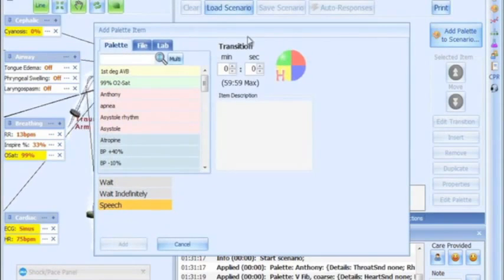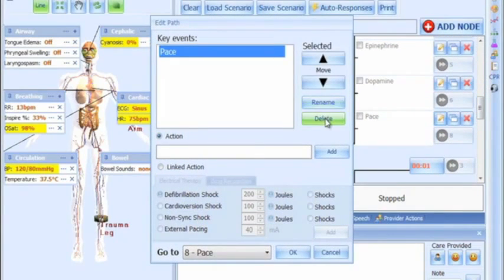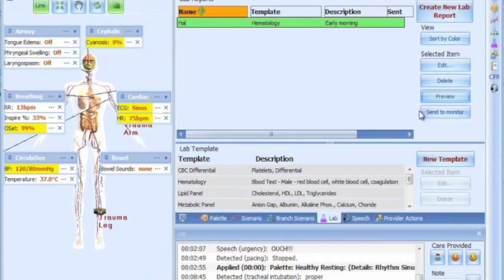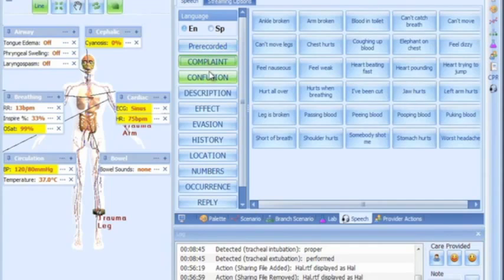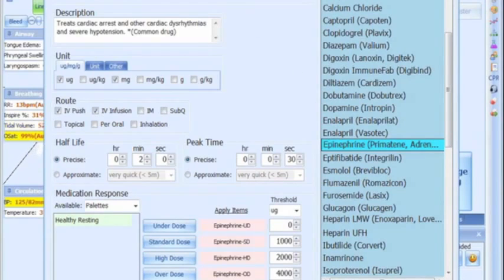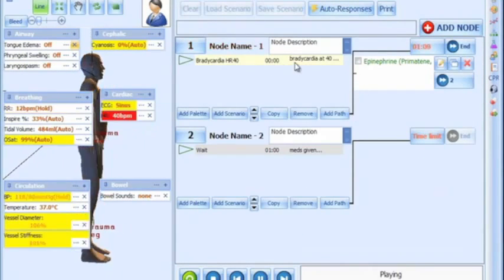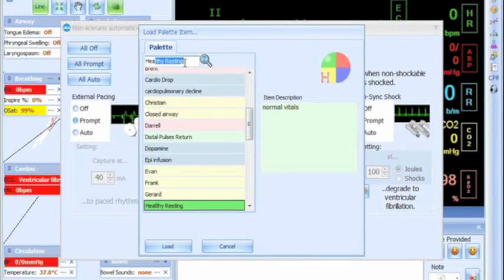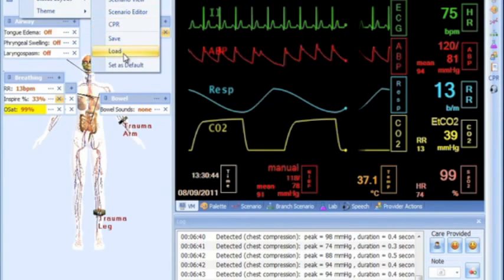Супер ХЭЛ - Программное обеспечение (продолжение)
Общие характеристики
• Беспроводной и сохраняет абсолютную реакцию даже при транспортировке
• Питание от встроенного аккумулятора или розетки
• Аккумулятор манекена работает до 5 часов
• Манекен получает команды от беспроводных планшетных ПК и работает на расстояния до 300 м
• Манекен может использоваться на открытом воздухе или в закрытом помещении
• Тренажер может работать автоматически с помощью "физиологической" модели или инструктора
• Дополнительные программируемые кровоточащие руки и ноги
• Руководство по эксплуатации, как с базовыми, так и расширенными интерактивными сценариями
• Используйте предварительно запрограммированные сценарии, изменяйте их или создавайте свои собственные.
• Простота моделирования